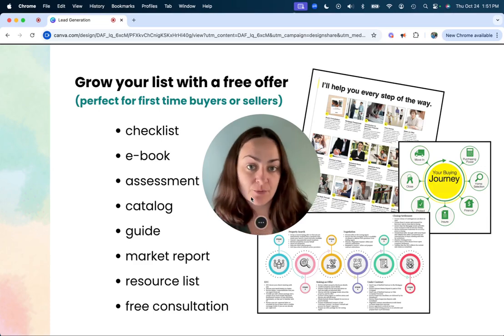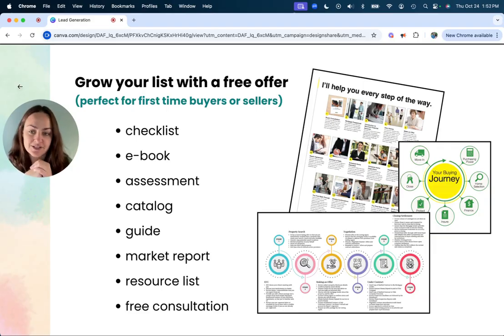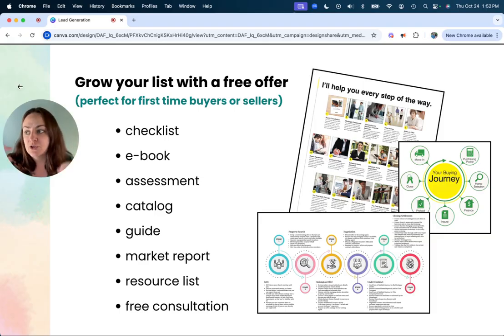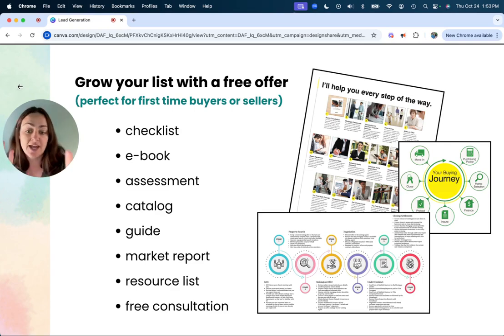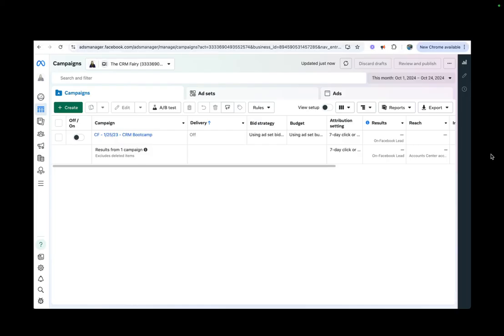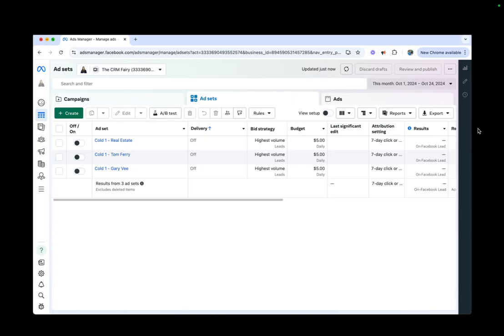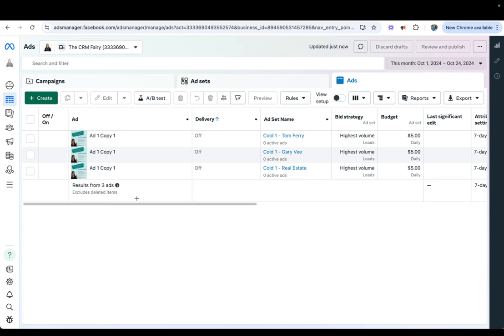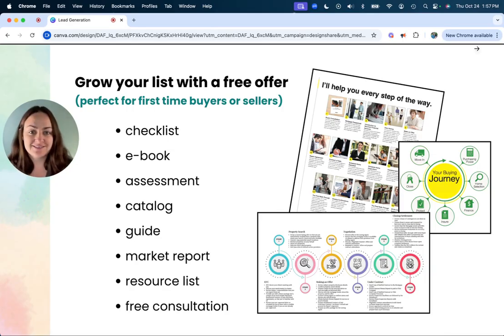Are you building your real estate pipeline with Freebies?